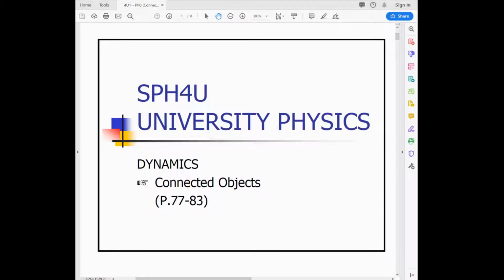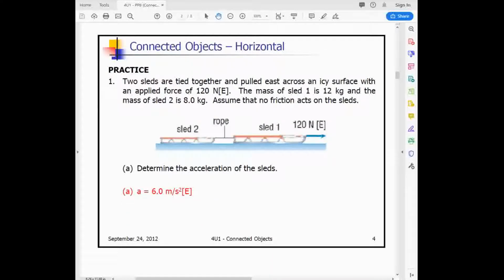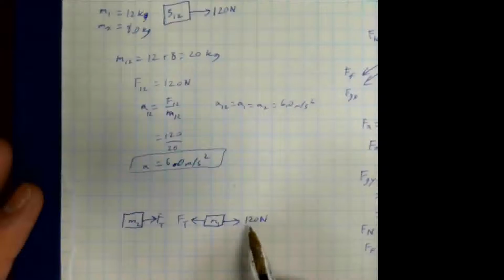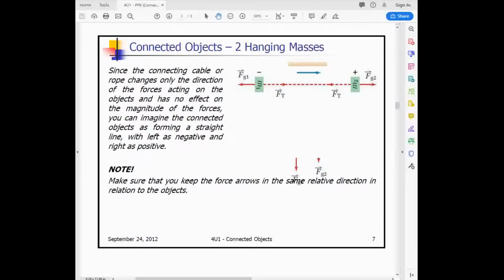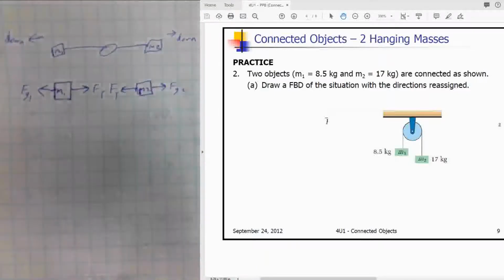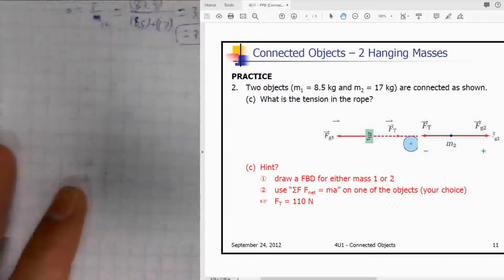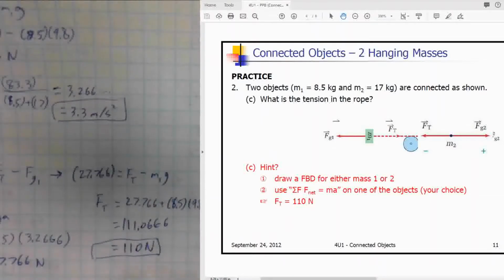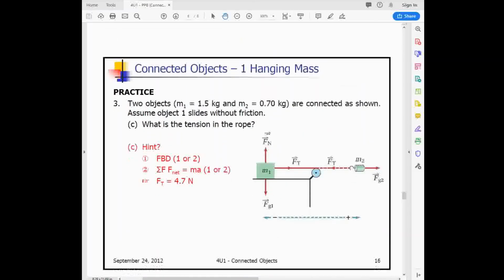SPH4U1 PP8 Connected Objects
Connected Objects